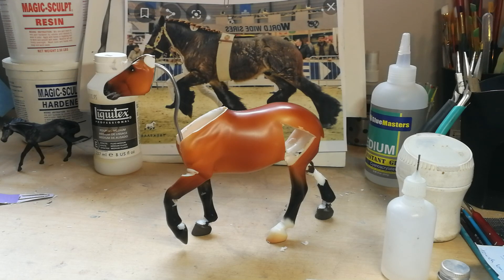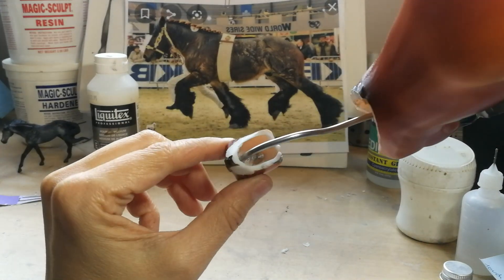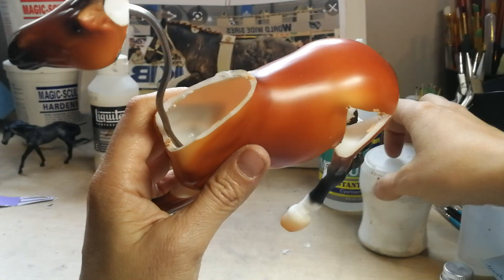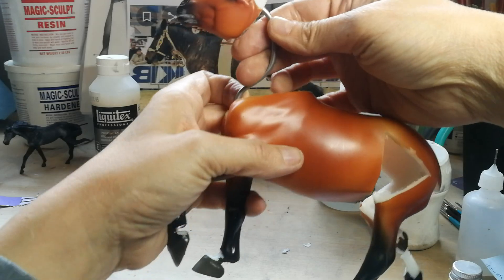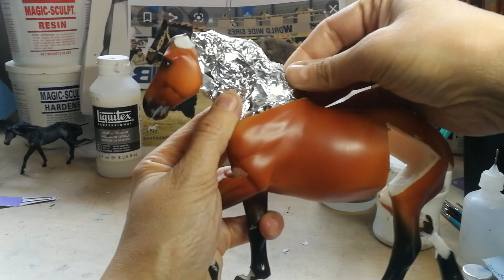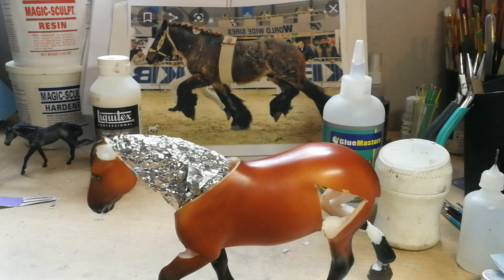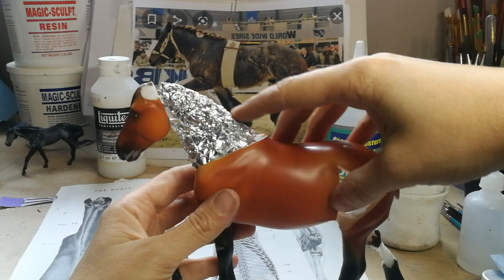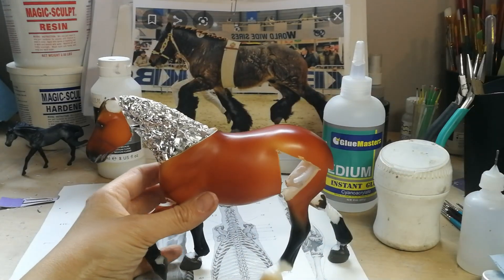Customize Your Breyer Model Horse - Building Supports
Have a headless pony? need to fix that? You need supports! We will cover attaching the head to the body via aluminum wire (so it's bendable) and fix it with a strong bond of baking soda and superglue (careful, this mix can burn).

ModelMasters Medium Cyanoacrylate Glue
Magic Sculpt Epoxy Putty
Aluminum Sculpting Wire (1/8 for classic/trad necks)
Baking Soda
Tin Foil